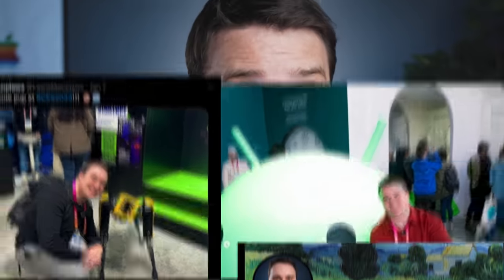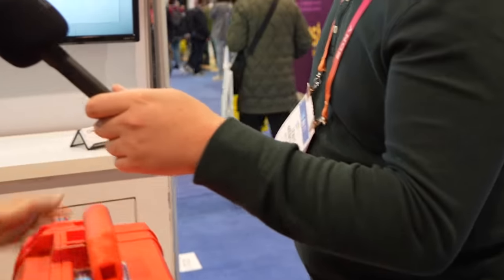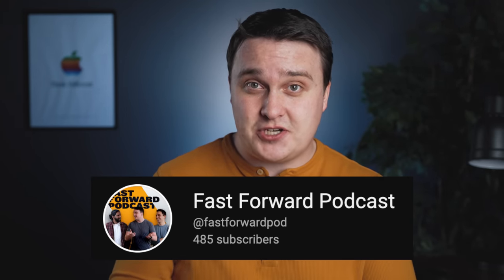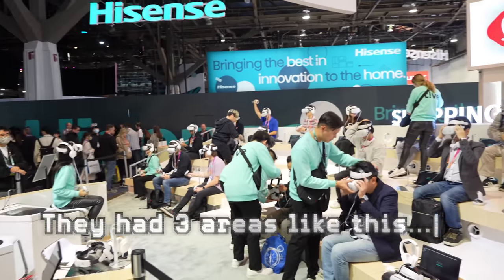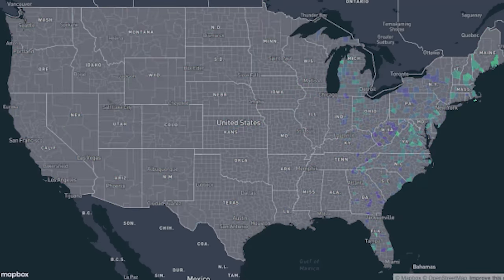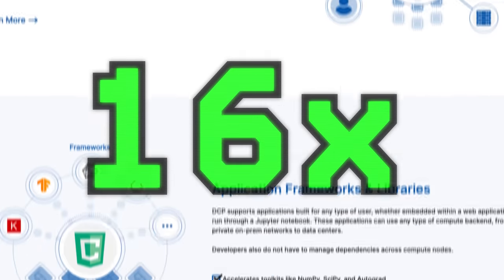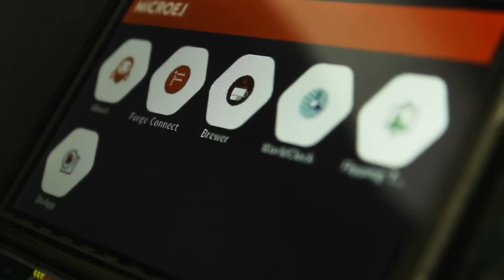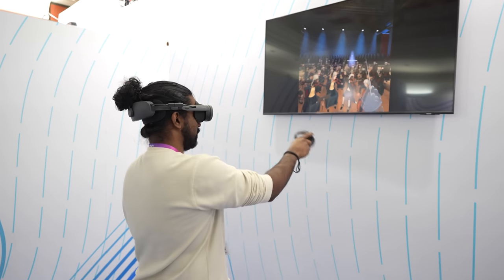Tech Developers Should Try in 2023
I went to CES 2023 in Las Vegas to explore what things developers need to pay attention to for this year. I found lots of amazing tech like VR/AI/AR/IoT and Dev Tools. As a developer, CES inspired me to create some incredible things and I hope that the things I cover help inspire you to make incredible projects!

My name is Lewis, I am a professional and self-employed Software Developer that likes to help inspire developers. 👩‍💻

0:00 Intro
1:17 Food Scanning API (NuviLabs)
2:01 Incredible way to learn code (American Printing House)
2:31 Easy Machine Learning (Qeexo)
3:09 Incredible IoT Platform (1nce)
3:52 Linux at CES!? (Ubuntu)
4:48 Develop apps in AR (3M)
5:38 Amazing Monitors and Laptops (Microsoft)
6:07 See through display!? (LG)
6:23 Programmable BodySuit (bHaptics)
7:05 Metaverse...? (Caliverse)
7:42 INSANE devices (TKM)
8:27 Android? (Google)
8:54 Awesome Location API (Here)
10:21 Spot the Dog (Boston Dynamics)
10:36 What you can build with AWS (AWS)
11:29 Distributive computing!? (Distributive)
12:06 Insane Weather Device (Ambient Weather)
12:57 Programming Smells!? (OVR Technology)
13:25 WiFi through... Light!? (oledcomm)
13:51 Add a UI to any device (MicroEJ)
14:28 LIDAR for your car (Innovusion)
15:03 Open Source Car Software!? (AWS Auto)
15:40 Mixed Reality Gaming (HTC Vive)
16:27 Las Vegas
16:43 Why I did this
17:09 Outro